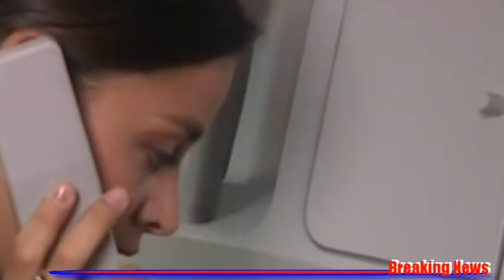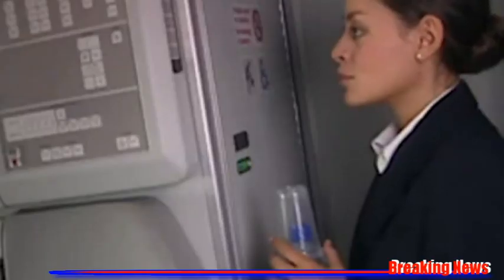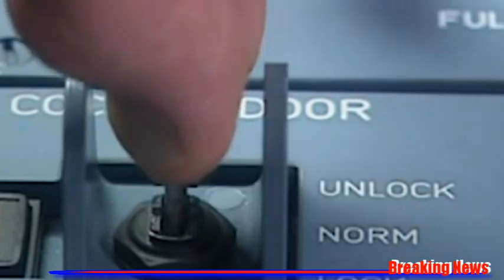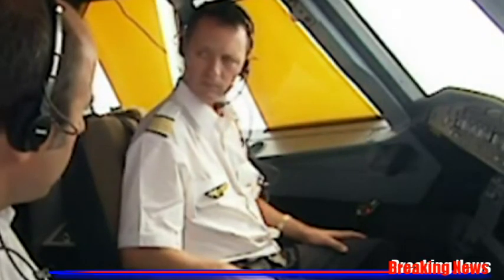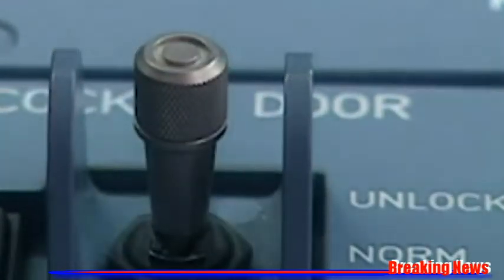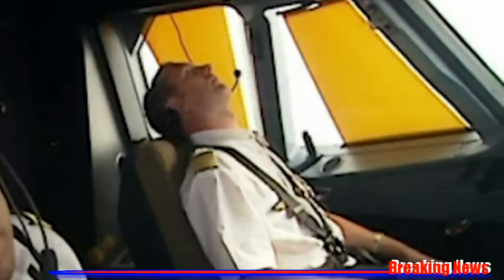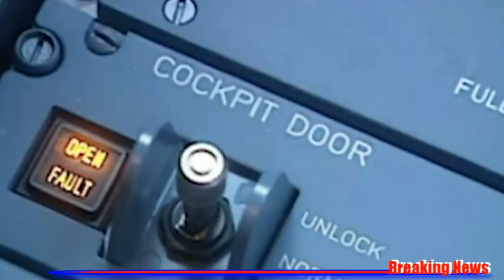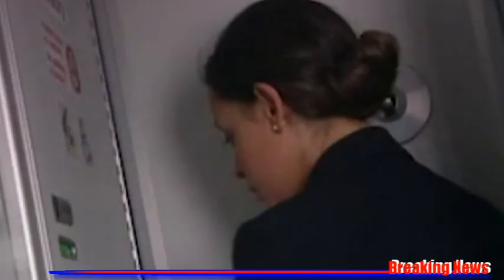Airbus safety video shows cockpit door entry procedure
A safety video about the reinforced cockpit door on an Airbus, made in response to 2001 regulations designed to make cockpits more secure. The video, released by Airbus Group in 2002, explains the step-by-step procedure to operate the reinforced cockpit door. The revelation that one of the pilots of the Germanwings plane was locked out of the cockpit before it crashed in the Alps on Tuesday has raised questions about the cockpit door